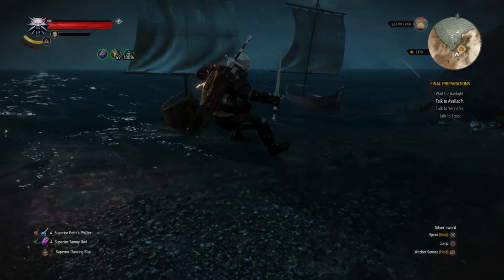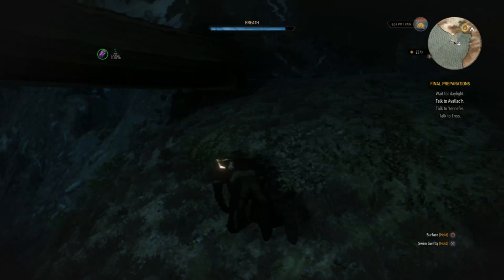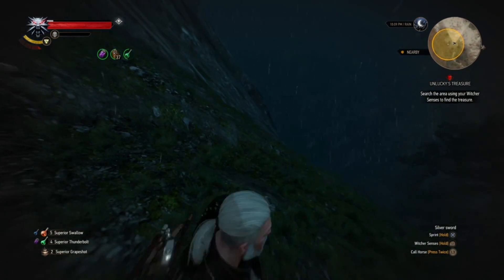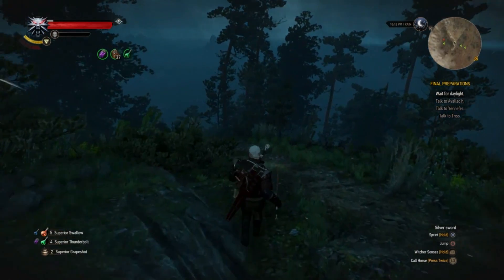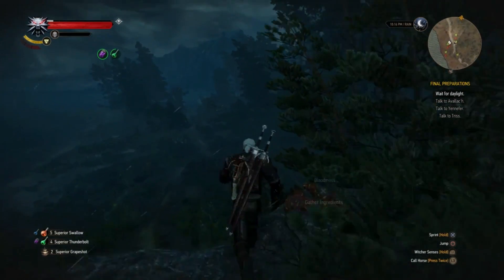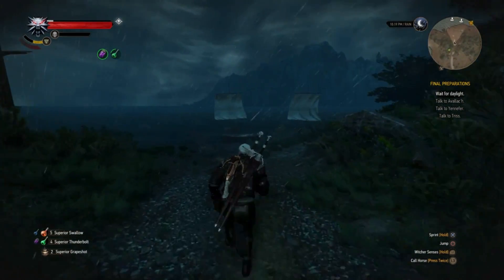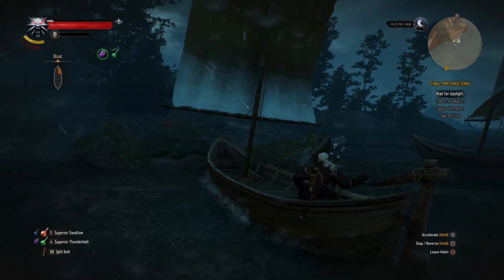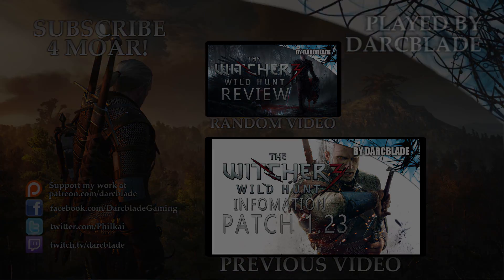Patch 1.30 : The Witcher 3 Wild Hunt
A patch was release for the Witcher 3 Wild Hunt last week. This fixes multiple bugs and issues.

=== My Links ===